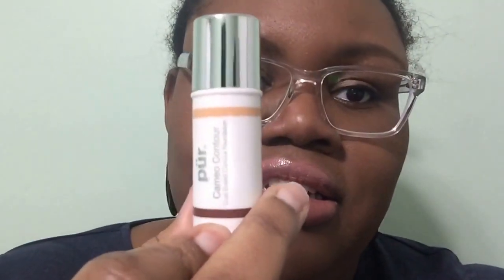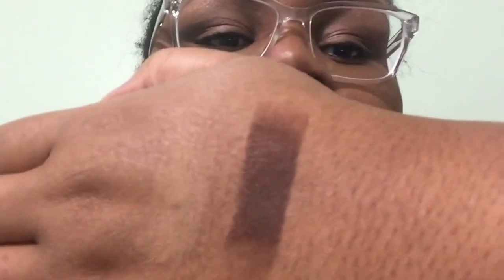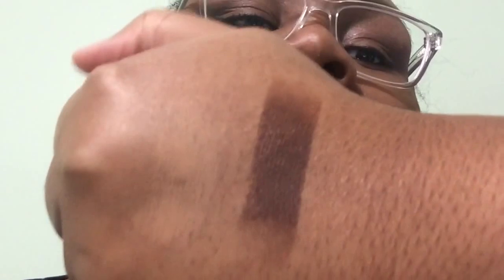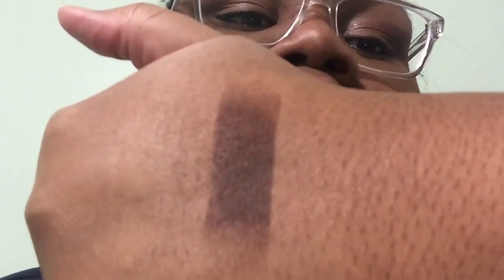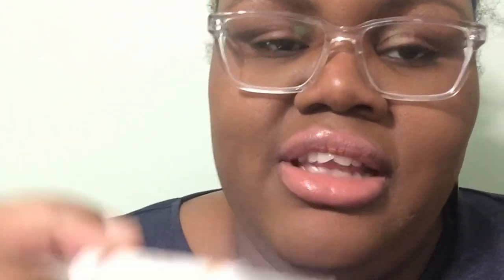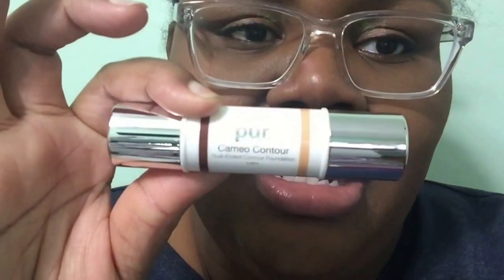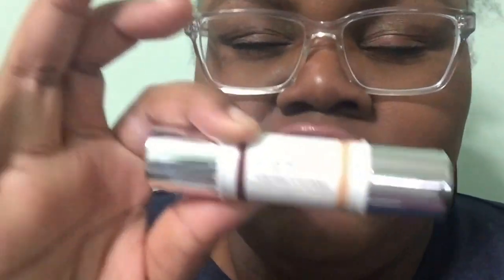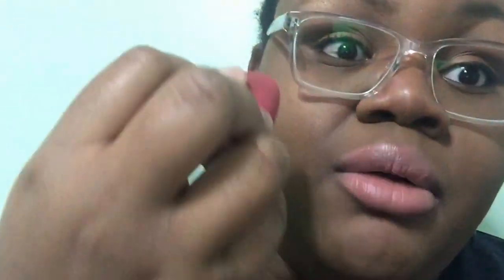Pur Cosmetics Camo Contour Dual-Ended Stick: Review & Swatch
News series wth simple education on different beauty techniques for the everyday beauty lover. I'm not a MUA, I've just tried out a. Lot of things.

**All items mentioned  were purchased, all thoughts and opinions are my own**

Products Mentioned:
1. Pur Cosmetics Camo Contour Dual-Ended Stick

Use Ebates to get Money Back when you Shop online, get a $10 gift card (I got a Target gift card ) when you 1st sign up:

 My Makeup:
*N/a

XOXO Nessie

Have a great evening lovelies!!!